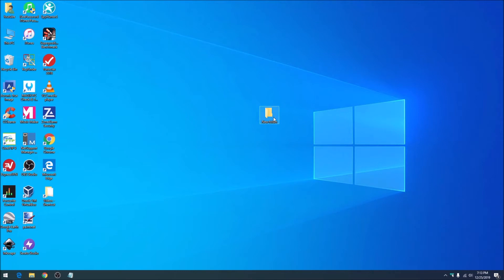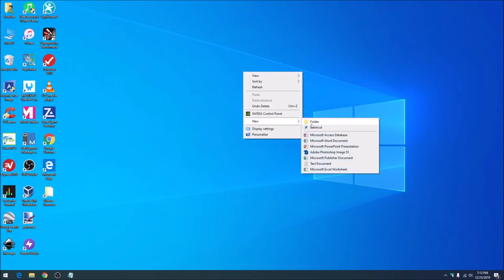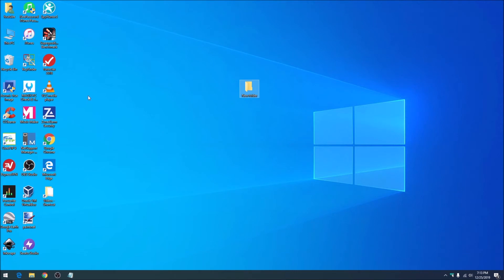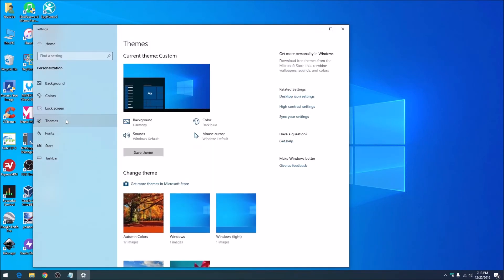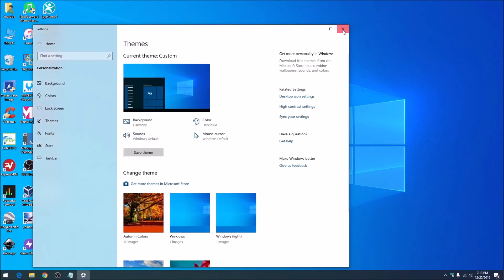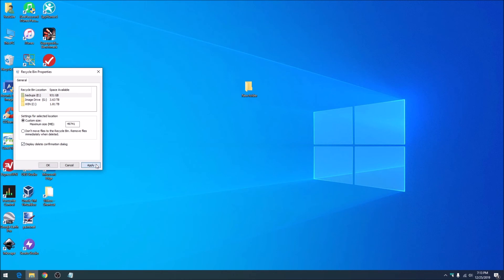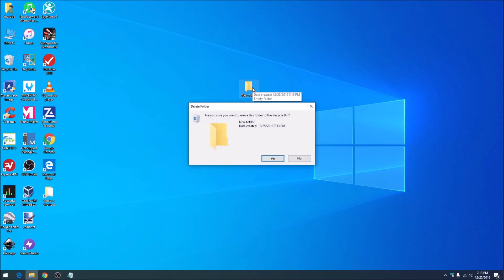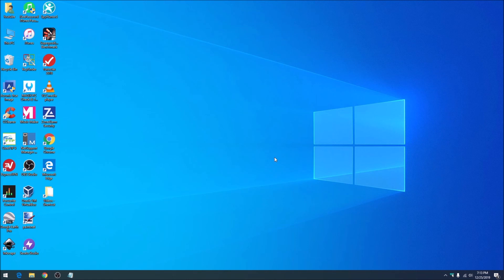How To Enable Ask Before Delete Confirmation Dialog Box In Windows 10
This Is How To Enable Ask Before Delete Confirmation Dialog Box In Windows 10/8.1/8/7